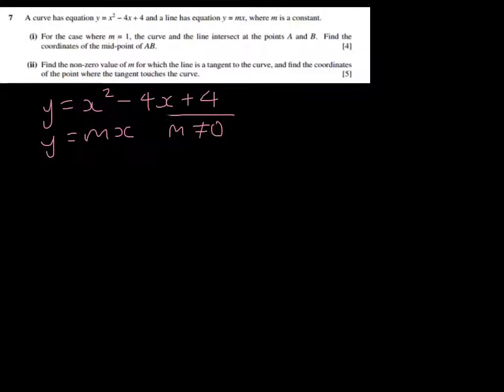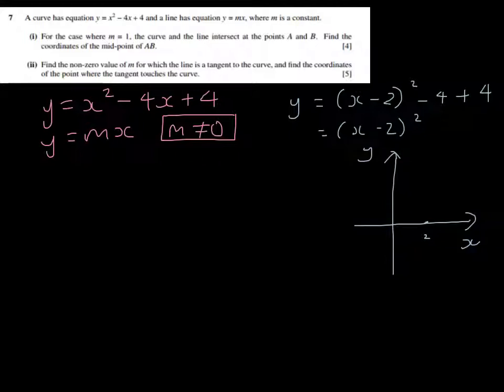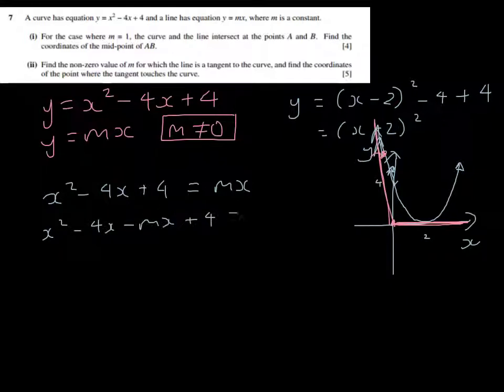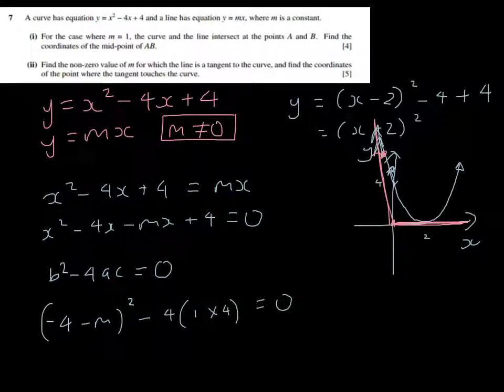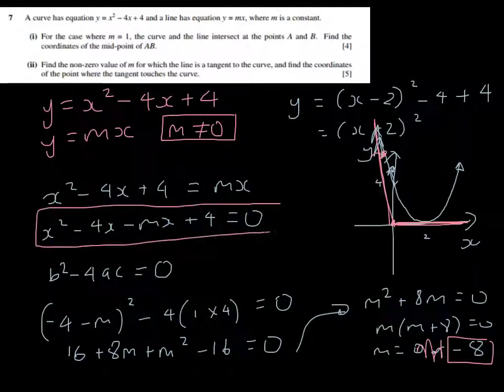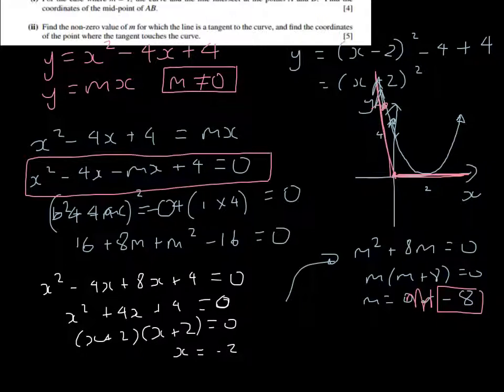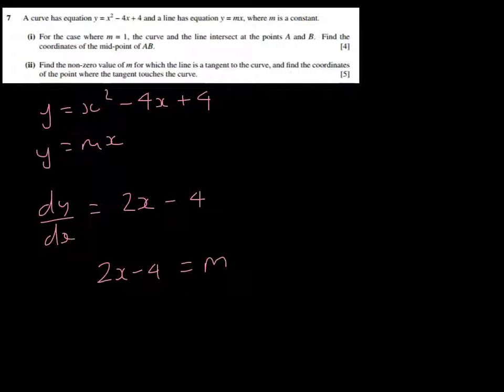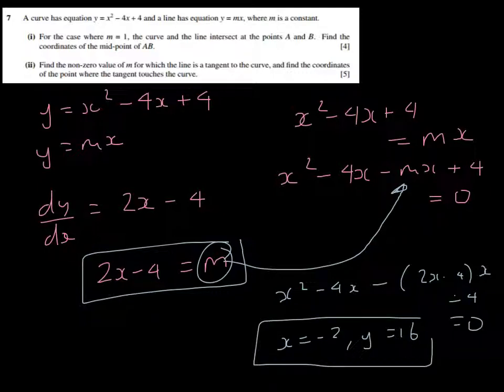11 May Jun 2013 q7ii